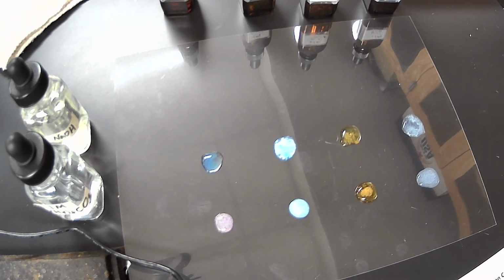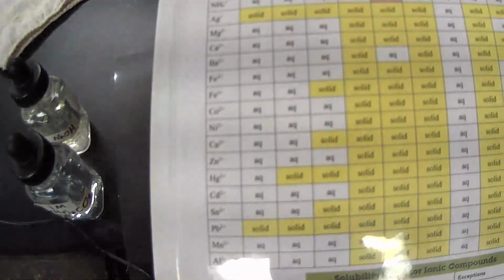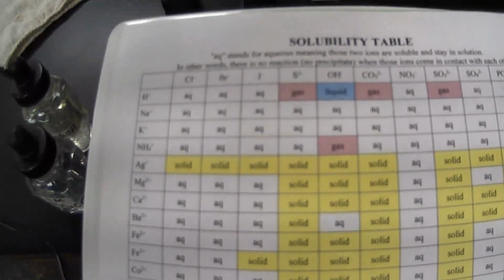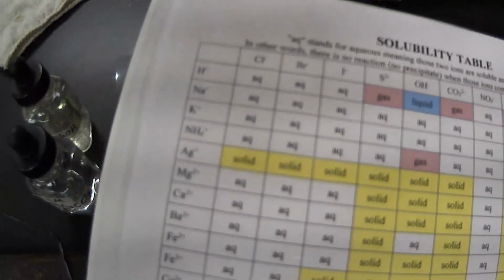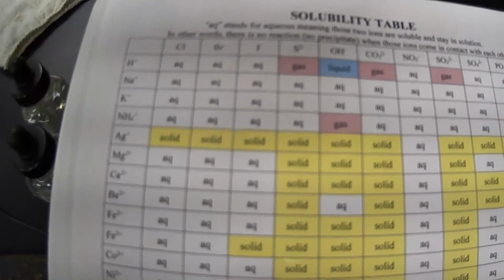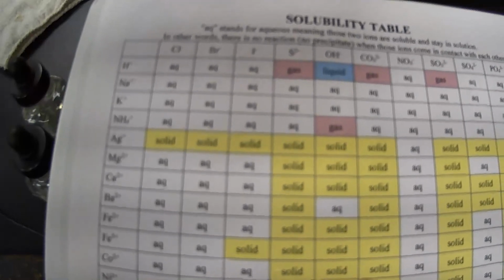Double Replacement Reaction Lab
This is the double replacement lab